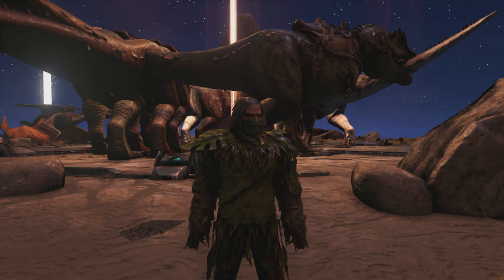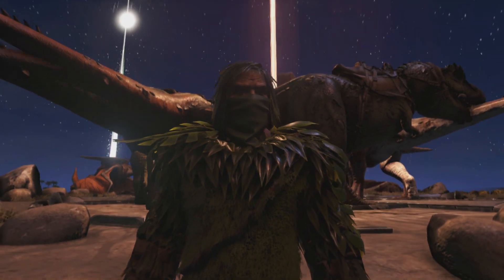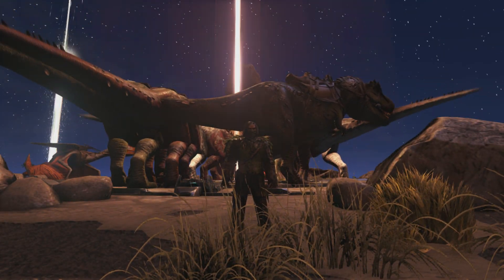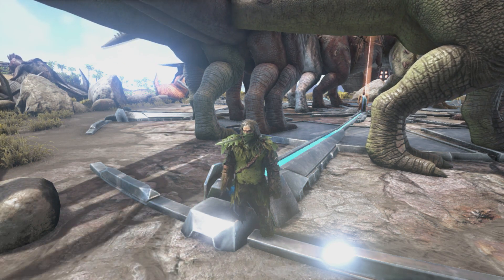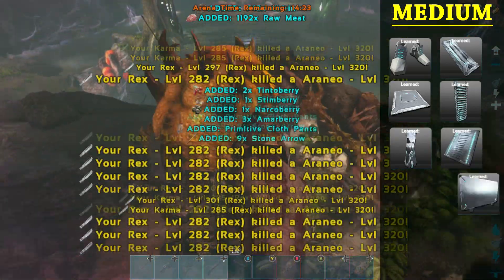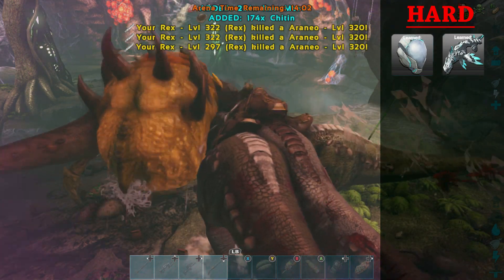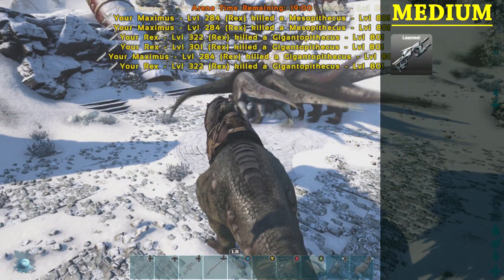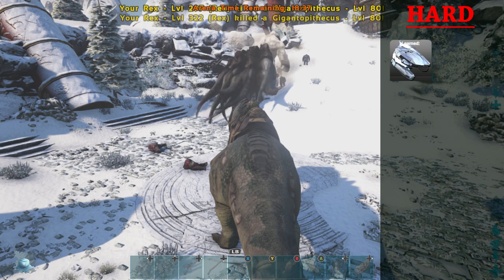ARK SURVIVAL EVOLVED - THE ISLAND - ALL BOSS REWARDS (All Difficulties / Quick Guide)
Broodmother - 01:11
Megapithicus - 02:01
Dragon -  02:42
In this episode I go over what bosses give which tek engrams for every difficulty with the newest patches for xbox and ps4 (not exactly new for pc ;) .) Anyways this was a much requested video, so here it finally is, scorched earth will follow soon! Anyways I hope you enjoy!